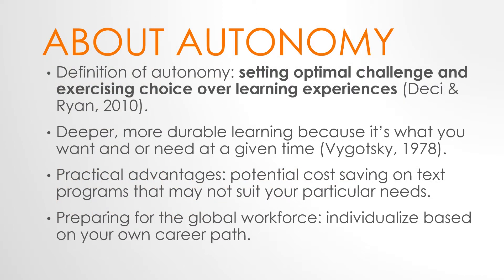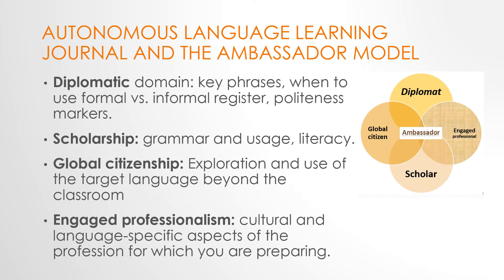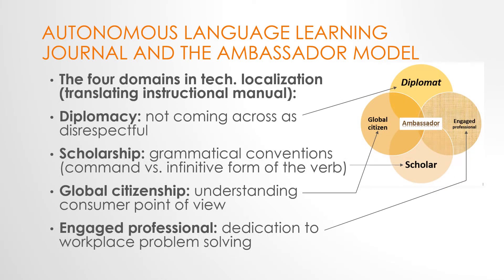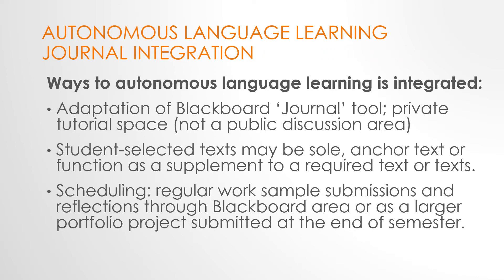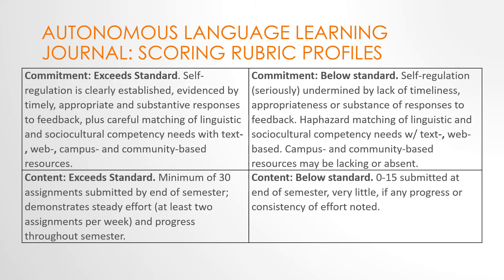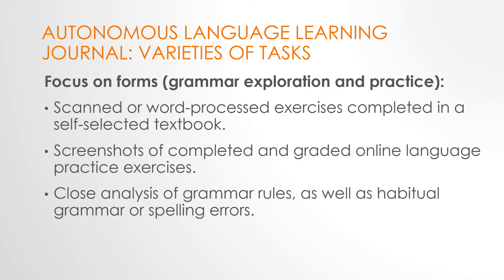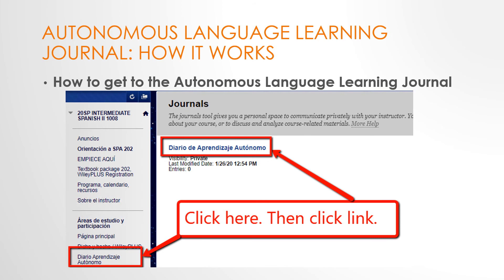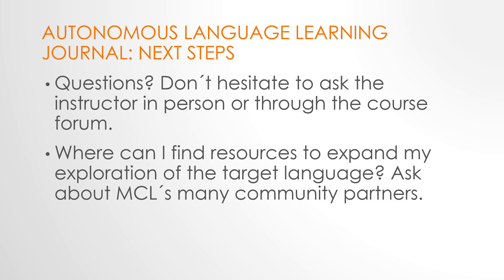Autonomous Language Learning Orientation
Orientation